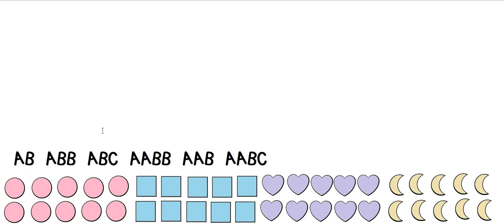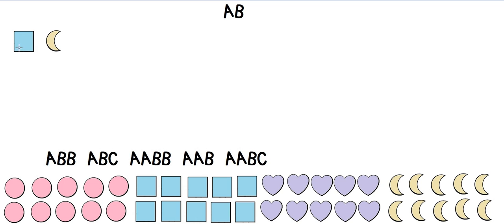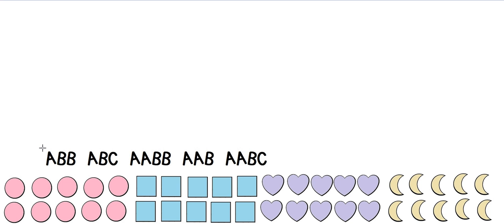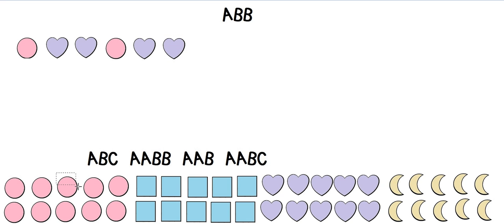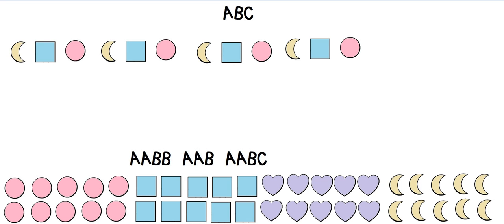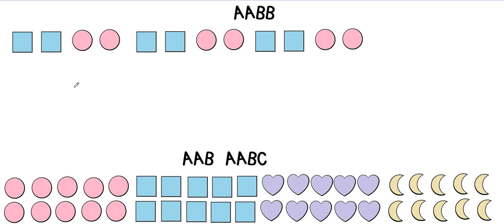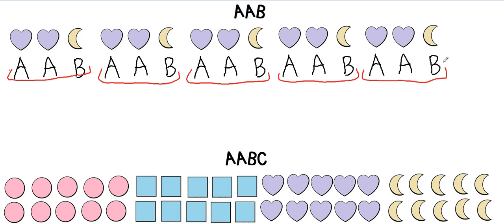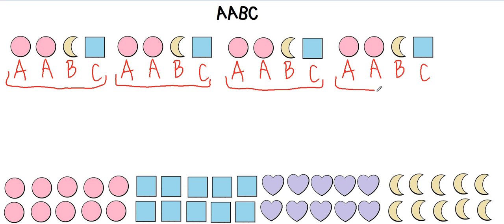Patterns ~ May 13